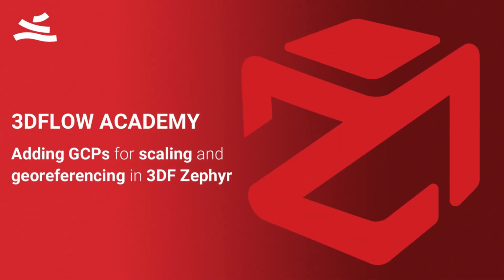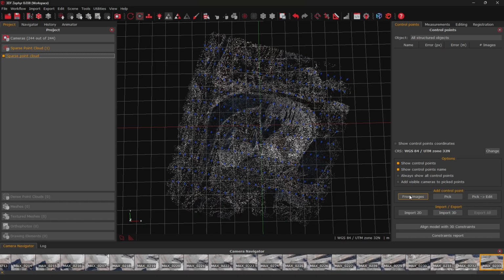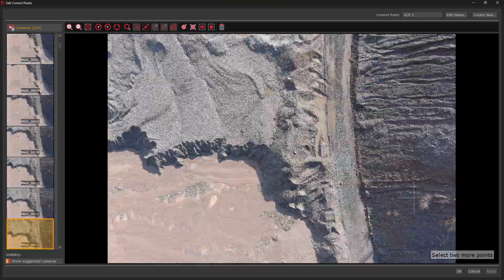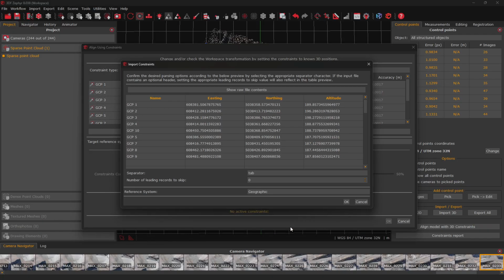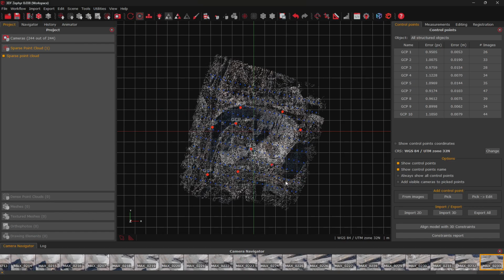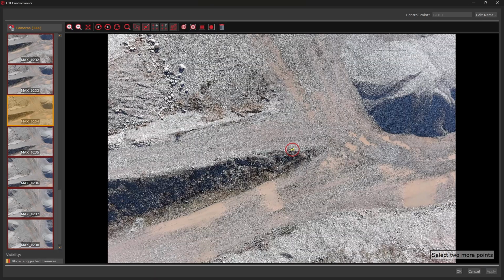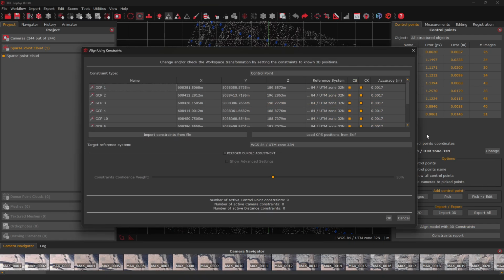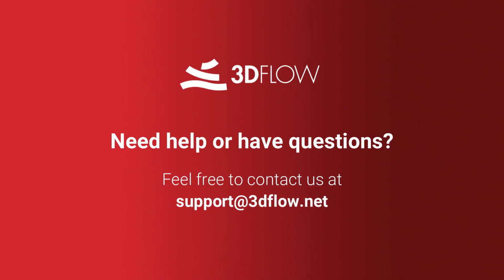3Dflow Academy S2 - Adding GCPs for scaling and georeferencing in 3DF Zephyr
In this video tutorial, you'll continue the Control Points topic and learn how to add them in 3DF Zephyr to scale and georeference your 3D models.

Join us on our groups and social media!